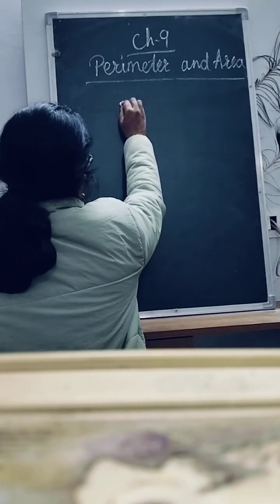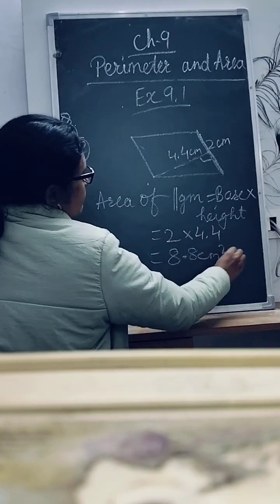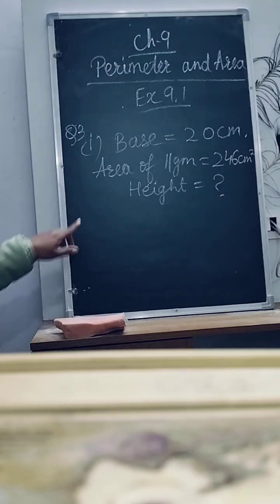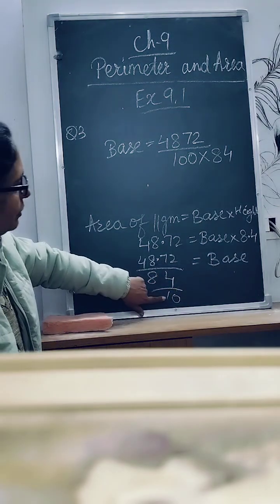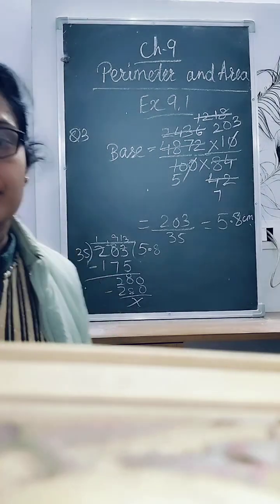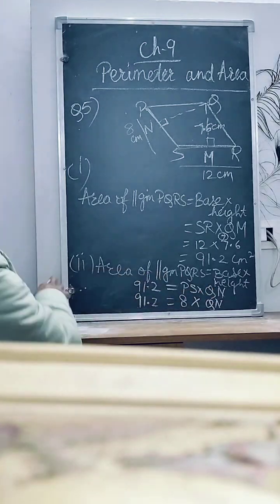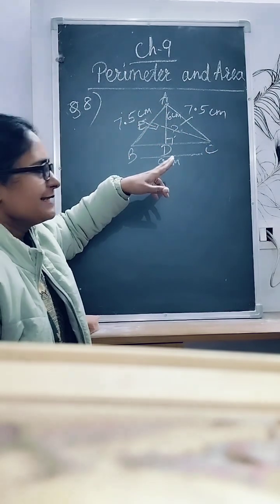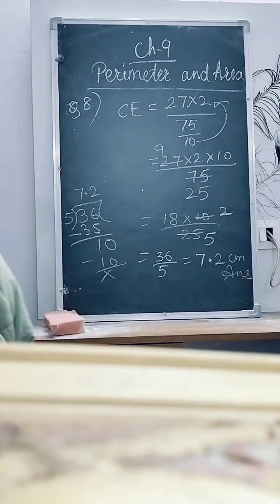Ex 9.1 of Ch -9 Perimeter and Area Class 7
NCERT Solutions of Ch 9 Perimeter and Area, Concept of Perimeter and Area, Area and Perimeter Sums.